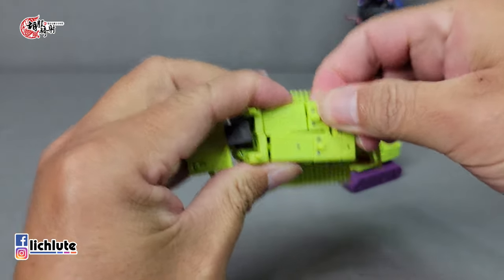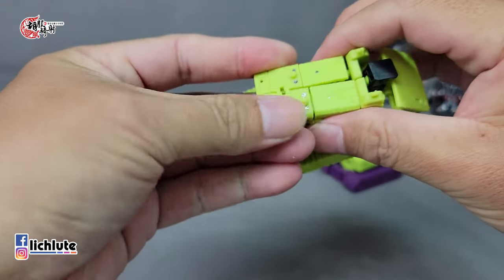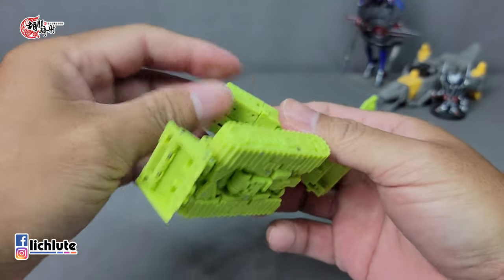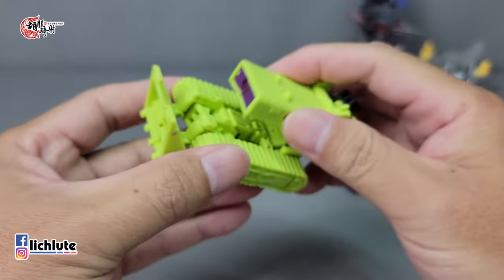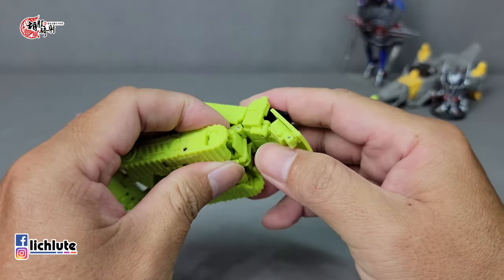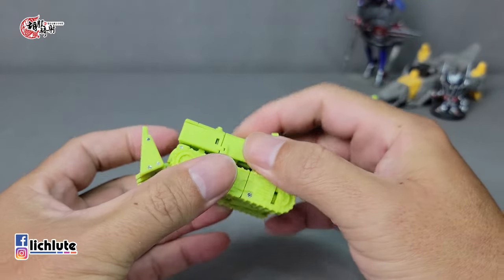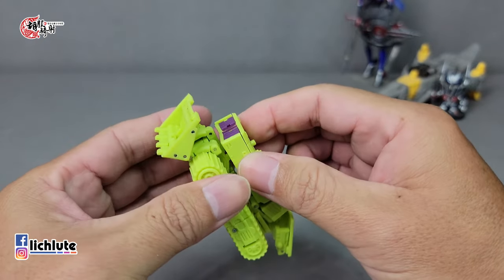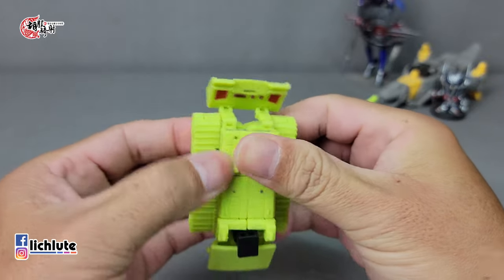胡服騎射的變形金剛分享時間1436集 魔方 工程合體 推土機 挖掘機 MS TOYS MS B41 & B42 Excavator Master Bulldozer Master